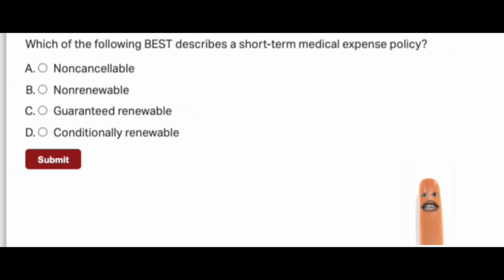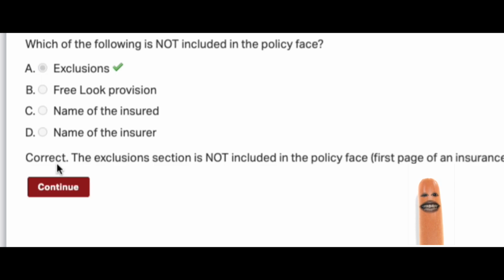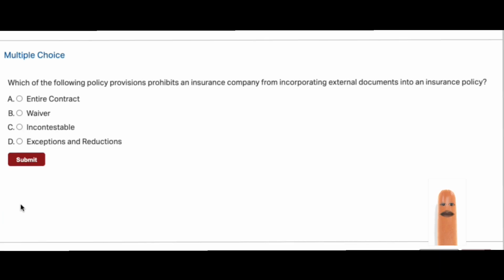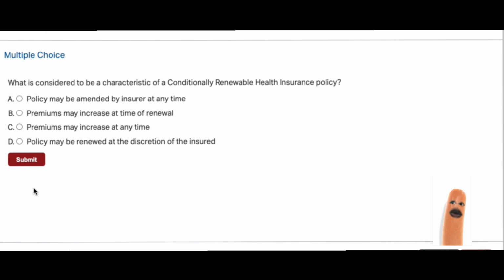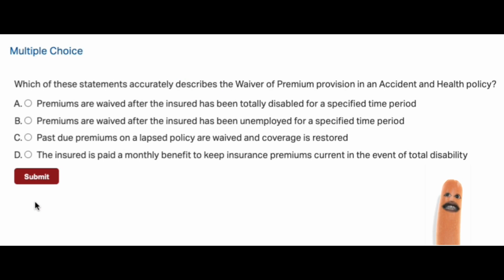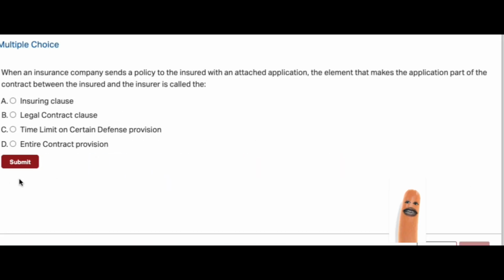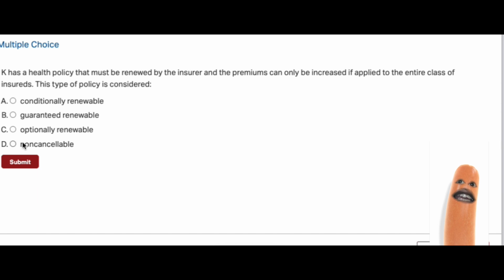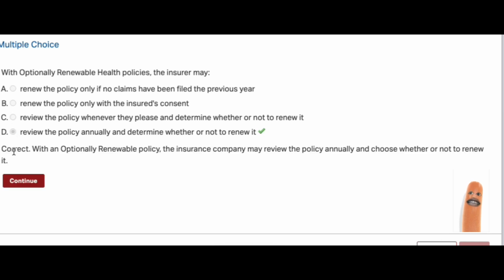Accident and Health Insurance (Exam Prep)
Life and Health Insurance Exam. questions and answers..